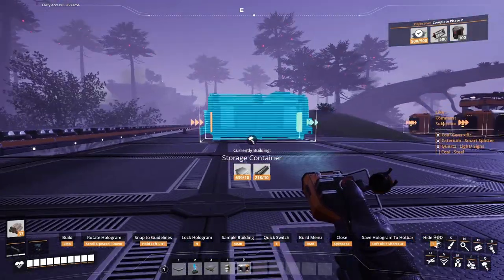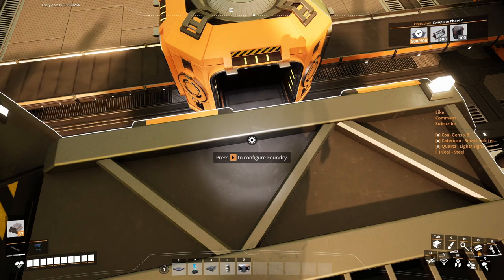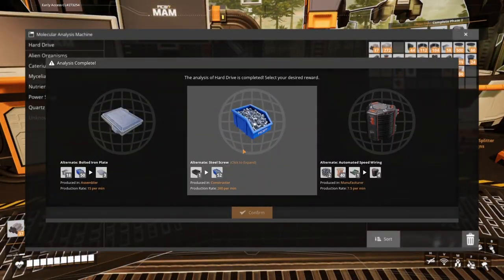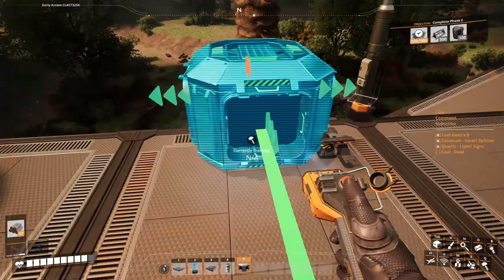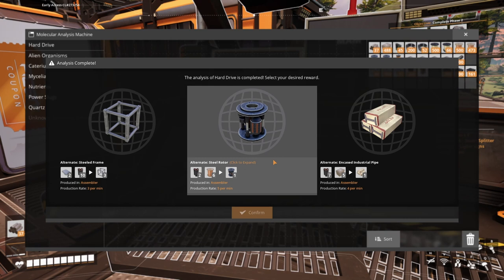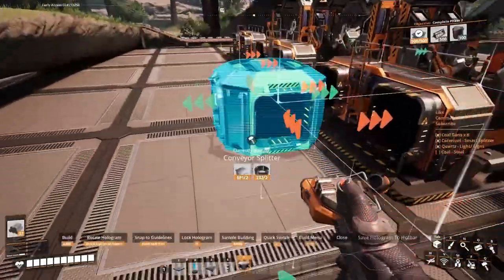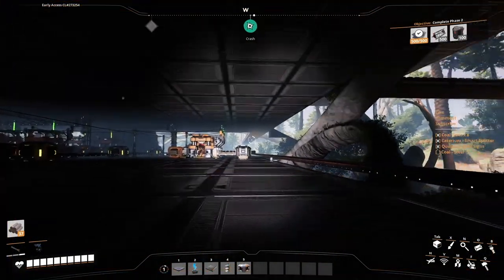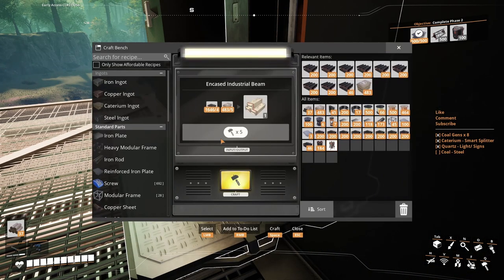Satisfactory Megafactory - Advanced Steel production - Ep.08